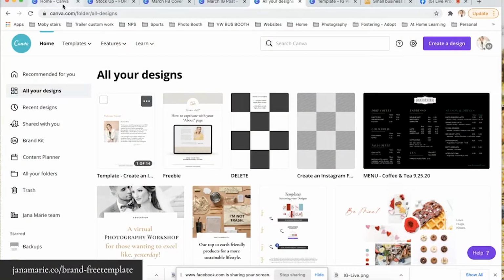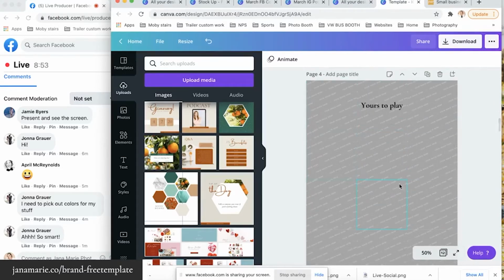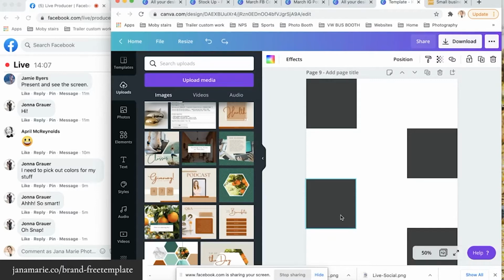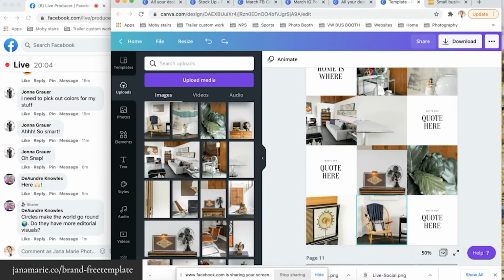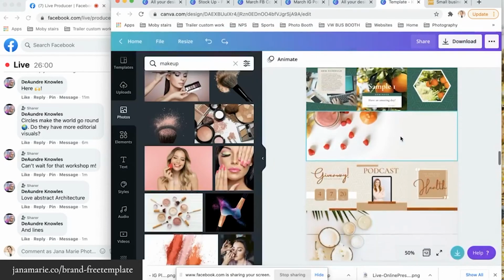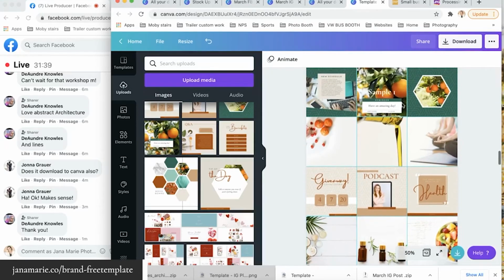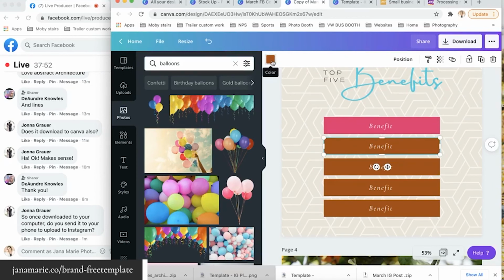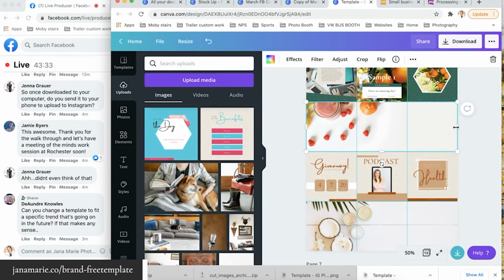Intentionally plan your IG posts for 12-30 days + a free planning template guide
How to set aside intentional time to plan your months worth of social content. Then a Canva walk through and how to use stock photos and templates or better yet, our Stock Up Photo + Template Membership to implement your social content plan for 12 days or more at a time.

1:00 - 8:00 - Discussion about being intentional about scheduling time for social, your game plan.
8:04 - end - Walk through of how to use our template to visually plan posts so they are ready to go for 12-30 days.